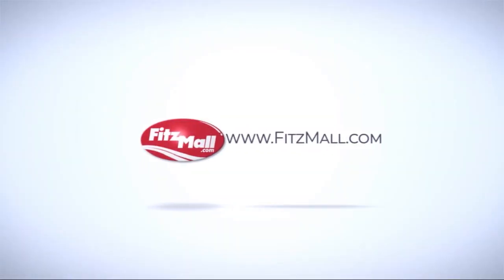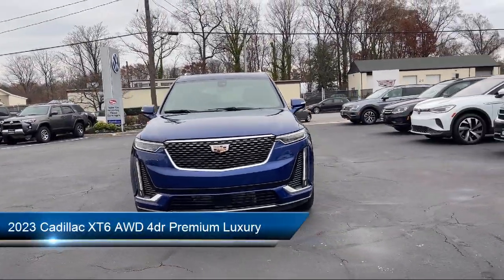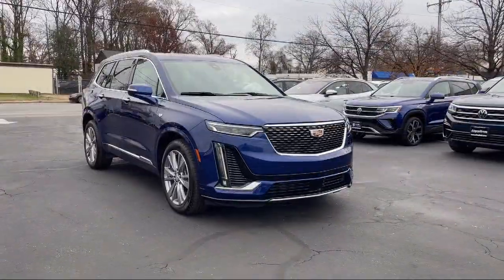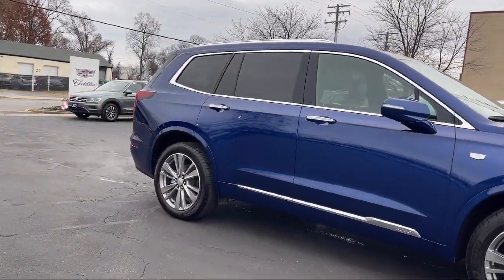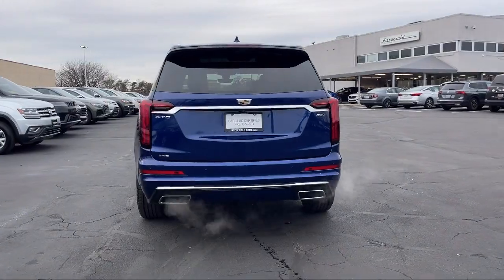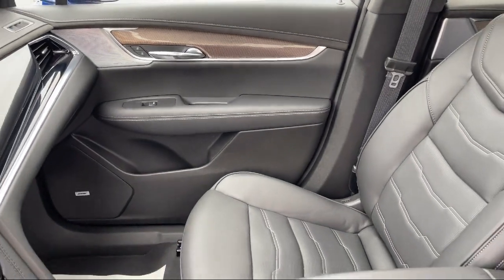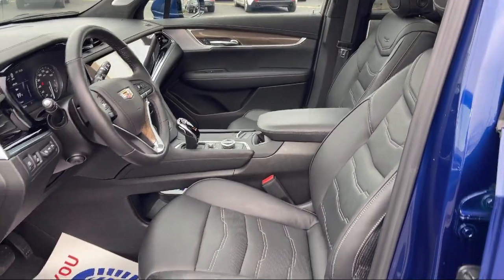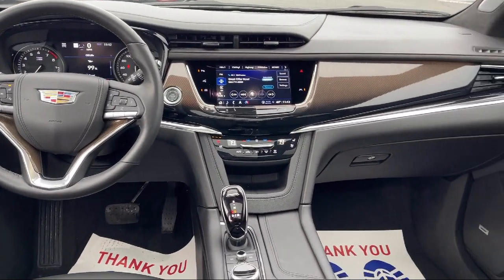2023 Cadillac XT6 AWD 4dr Premium Luxury Annapolis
2023 Cadillac XT6 AWD 4dr Premium Luxury - Stock Number: PA10629 - VIN: 1GYKPFRS6PZ210629.